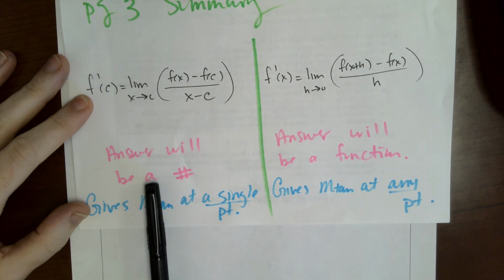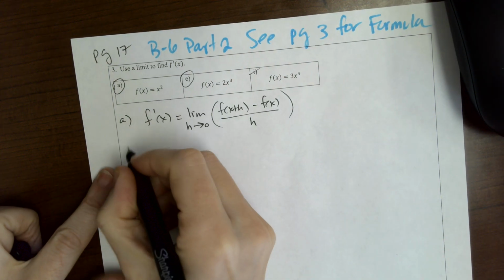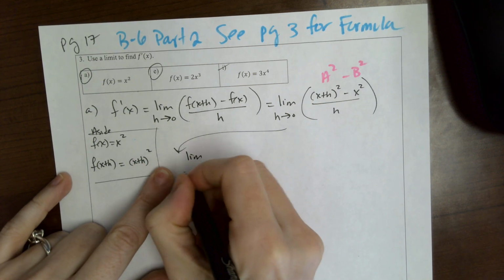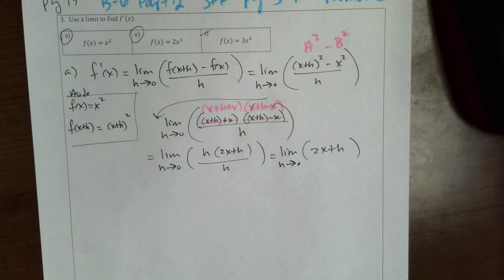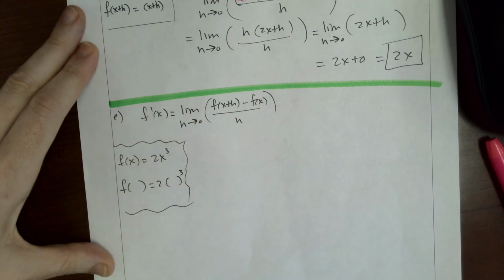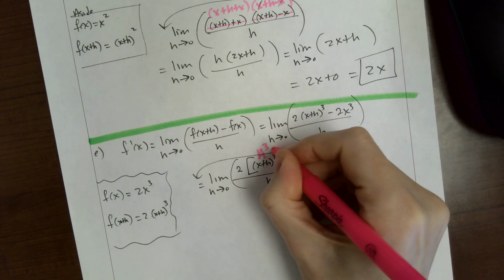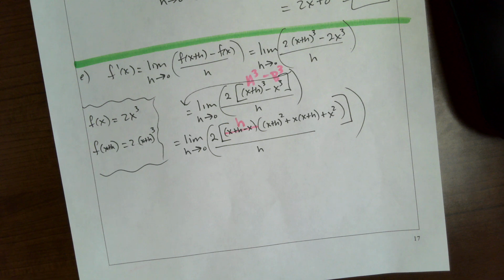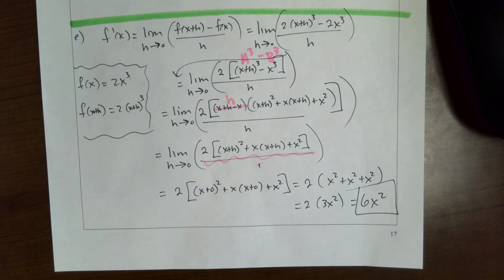AP Calc B-6 Part 2 Lesson